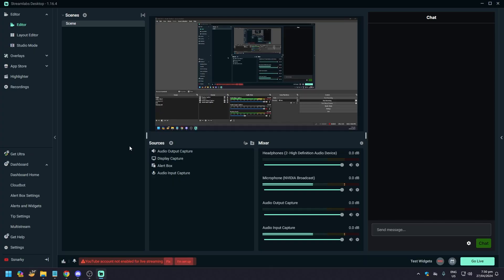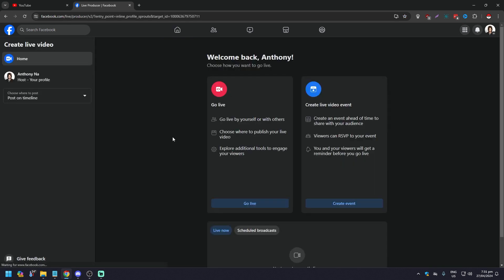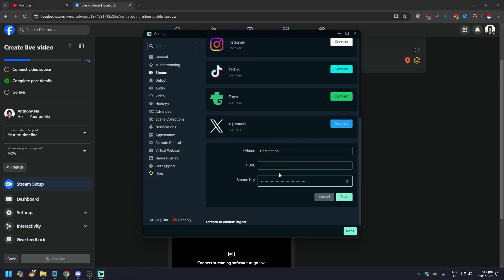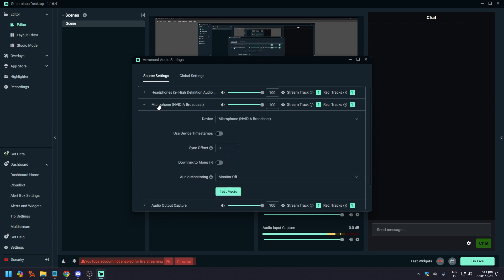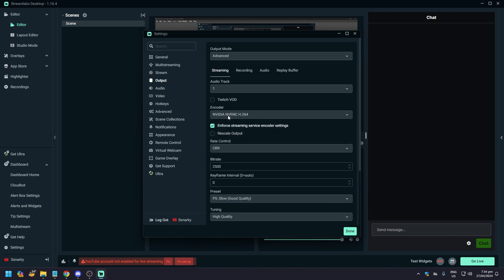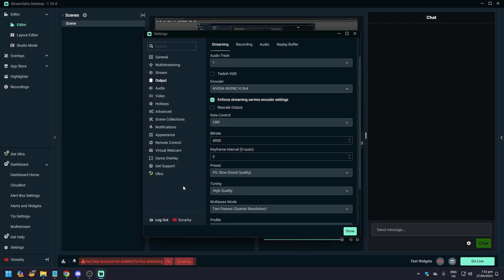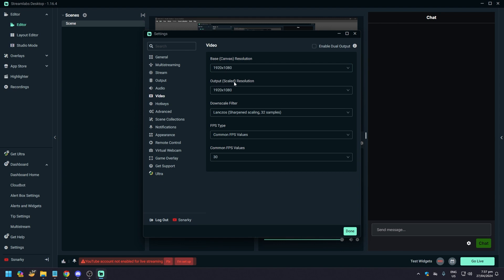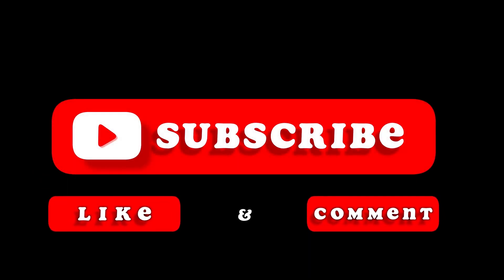How to Stream on Facebook with Streamlabs (Full Guide)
Learn how to stream on Facebook with Streamlabs in this full guide. Whether you're a beginner or experienced streamer, this video has all the tips and tricks you need to start streaming on Facebook with ease.